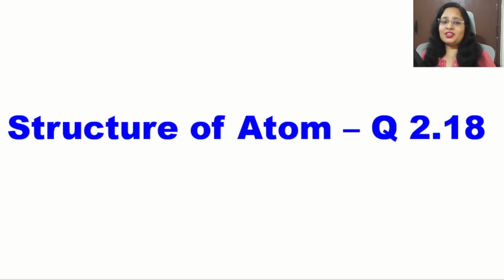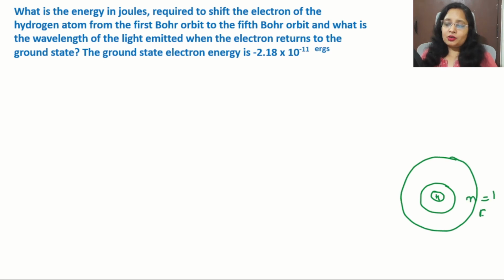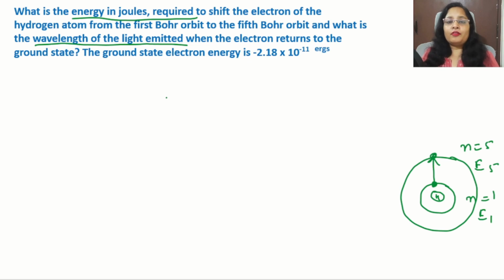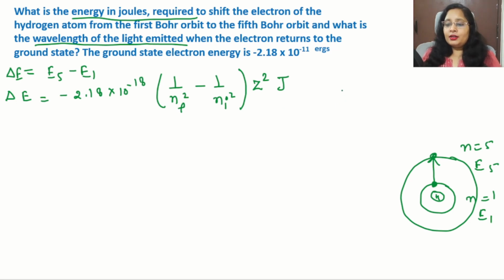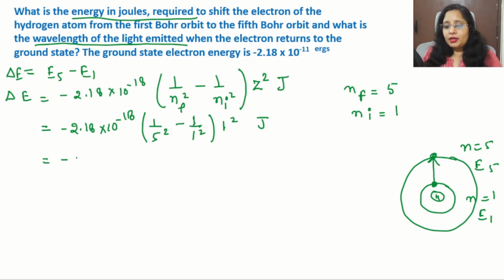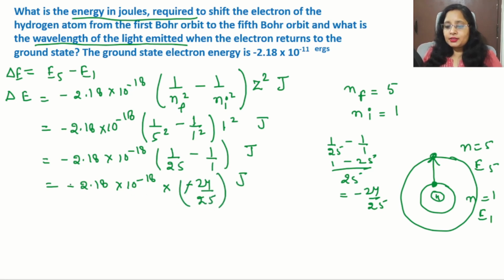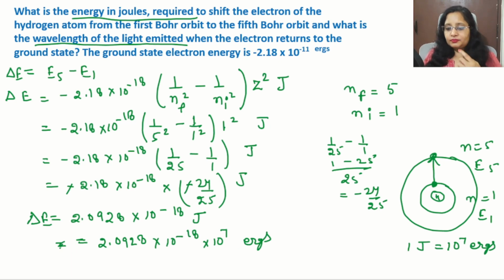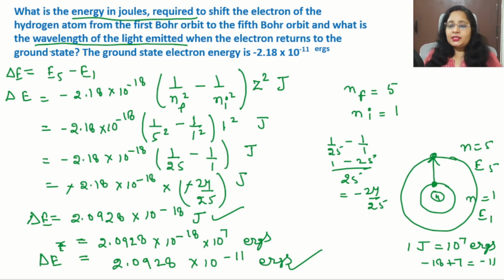Structure of Atom – NCERT Class 11 Book Ch. 2 Question Q 2.18 | Explained in English